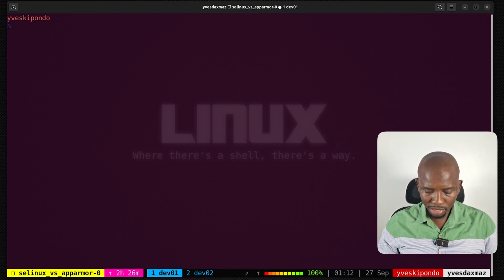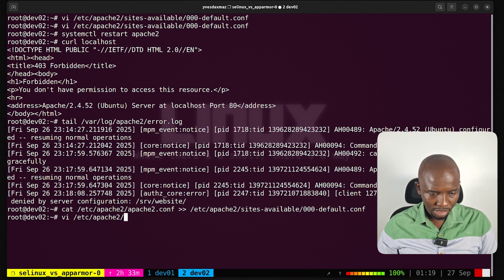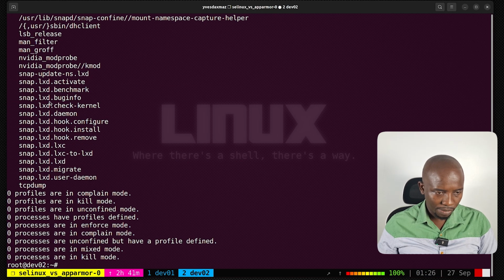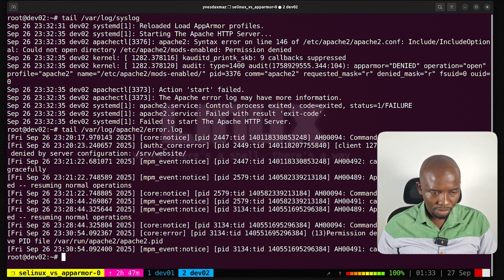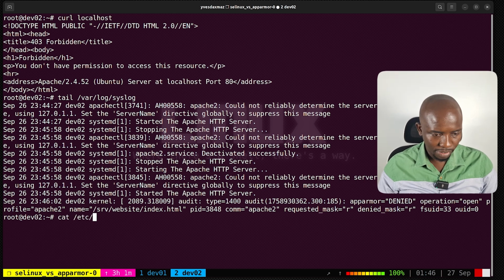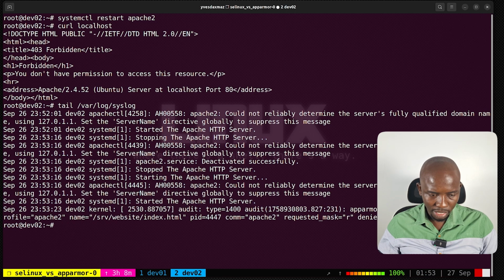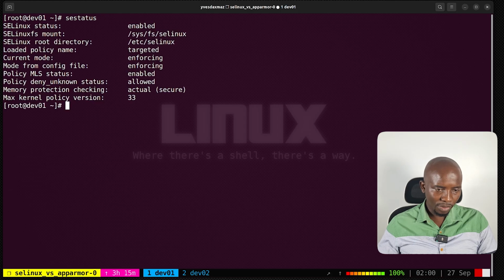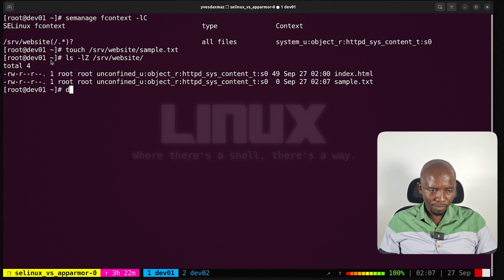SELinux vs AppArmor: What, Why & How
In this video, we dive deep into the world of Linux security modules and compare two of the most widely used systems: SELinux and AppArmor.

✅ What are SELinux and AppArmor?
✅ Why do they matter for system security?
✅ How do they differ in implementation, usability, and control?

Whether you're a system administrator, a Linux enthusiast, or just curious about how Linux handles access control and security policies, this video will give you a clear understanding of both tools — their strengths, weaknesses, and real-world use cases.

0:00 - Introduction
0:54 - What They Are: Core Concepts & Architecture
2:32 - Why They Matter: Security Use Cases
3:15 - How to use AppArmor: Configuration & Troubleshooting
40:24 - How to use SELinux
52:54 - Summary